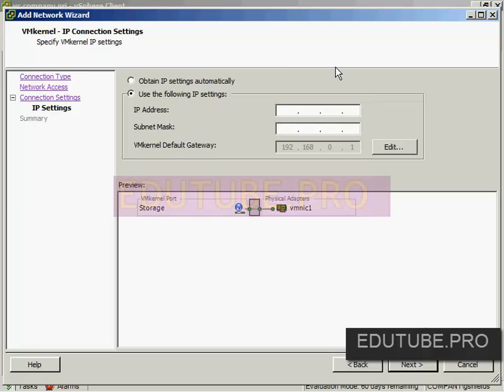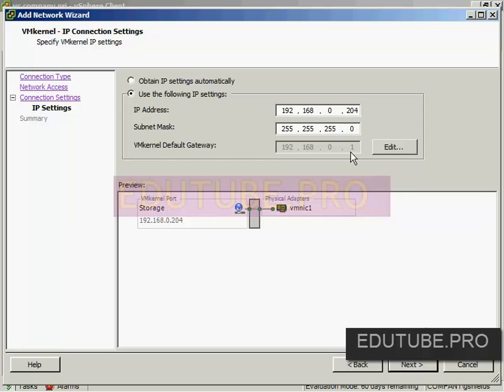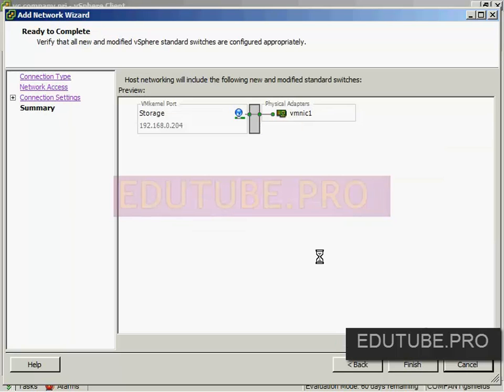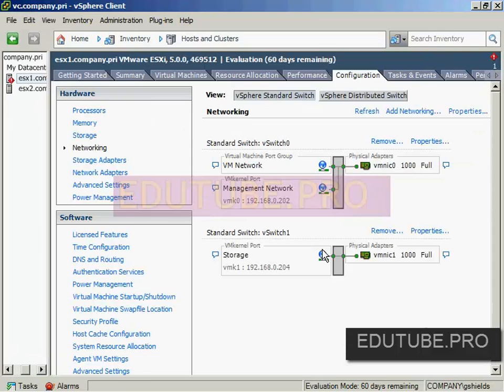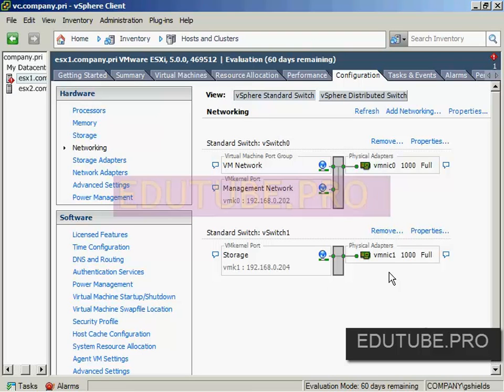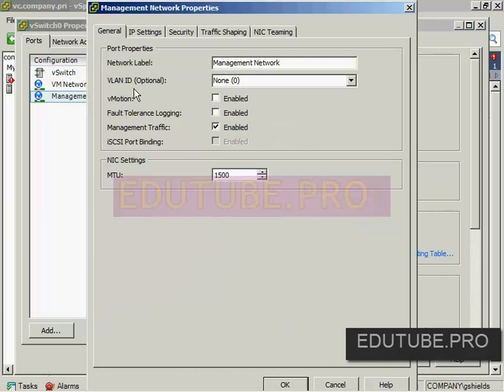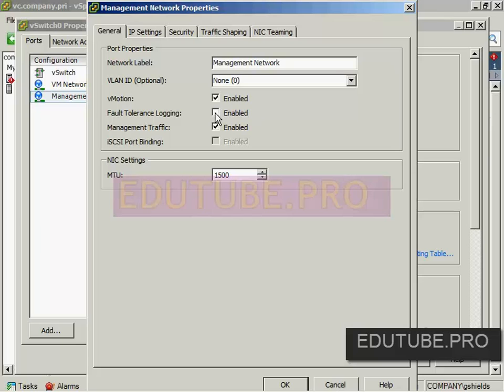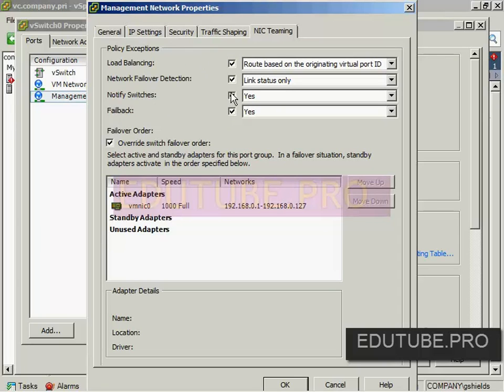05 03 02 Vmware Virtualization Vcp Vsphere 5